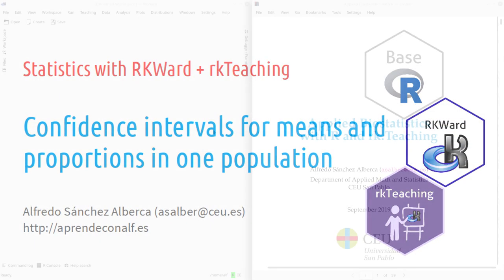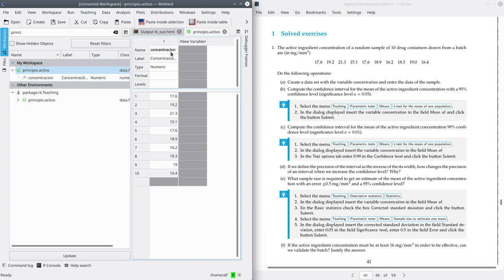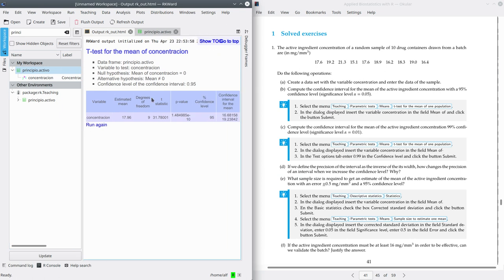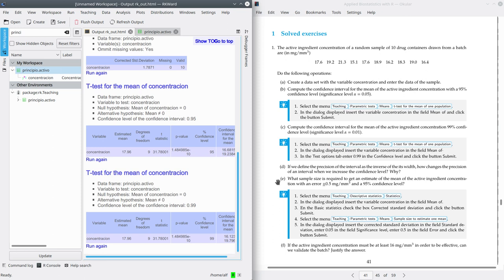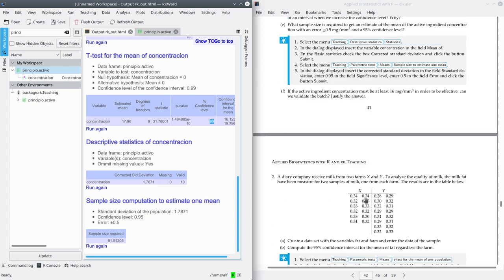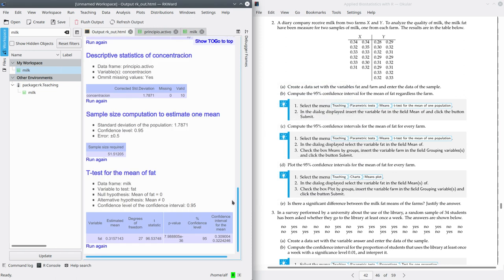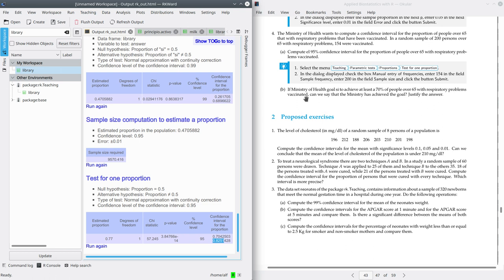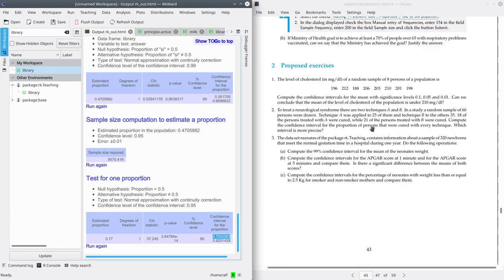RKWard + rkTeaching: Confidence intervals for means and proportions of one population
This video shows how to use RKWard and the package rkTeaching to compute confidence intervals to estimate the mean or the proportion of one population.